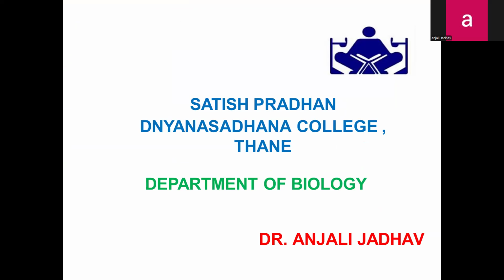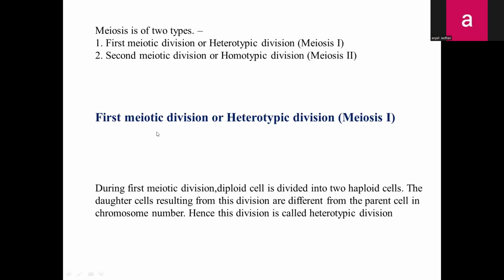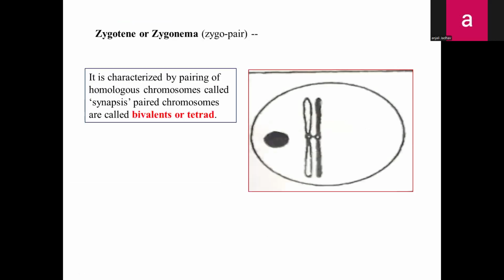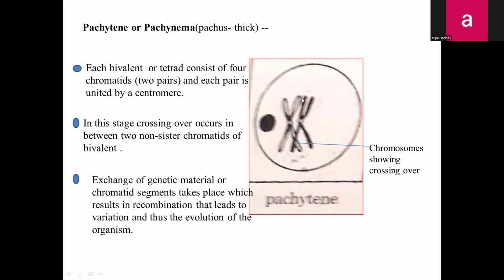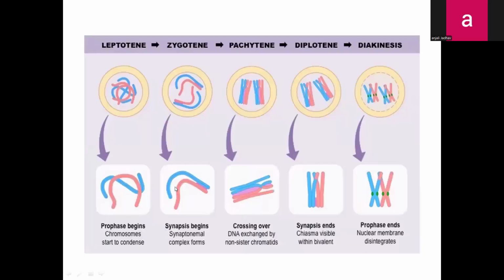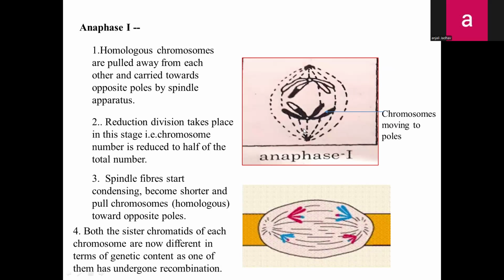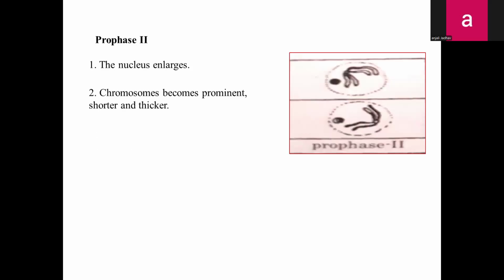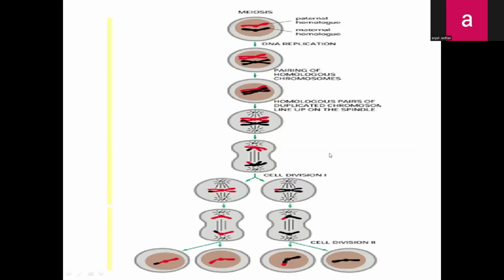Cell division -III